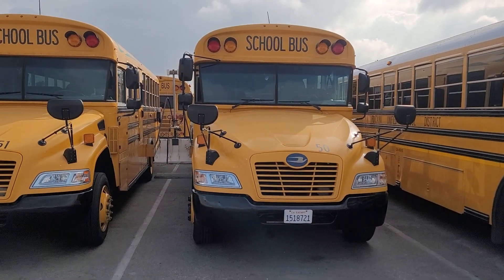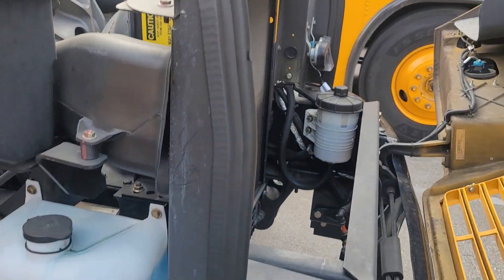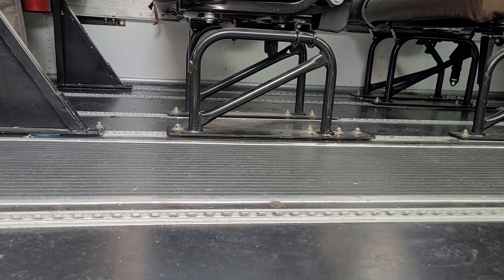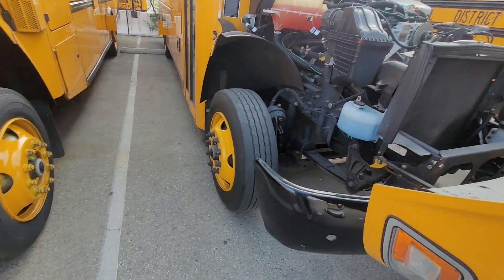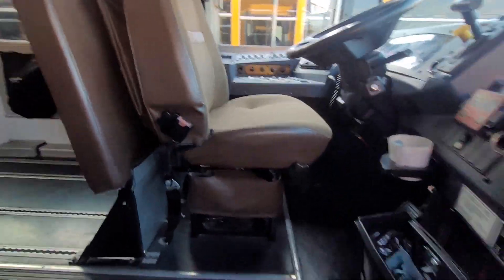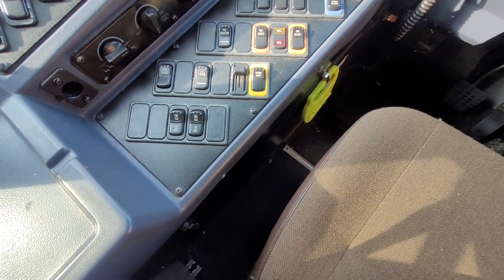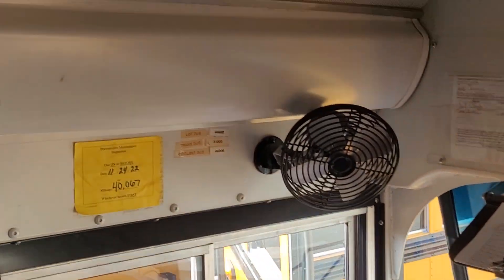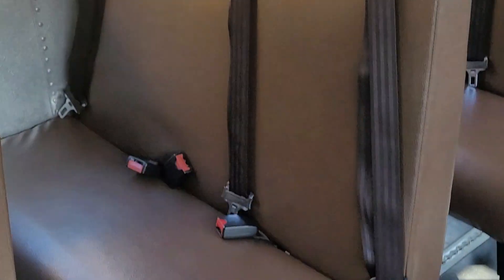Bus 50, 2018 Blue Bird Vision CNG school bus. A short conventional wheelchair bus 27 seated, 3 WC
Buses 50 & 51 2018 Blue Bird CNG Vision school bus.

variable capacity seating. As many as 9 wheelchairs or 39 seated.